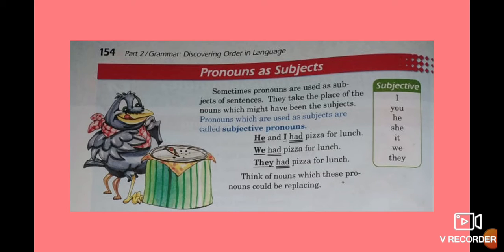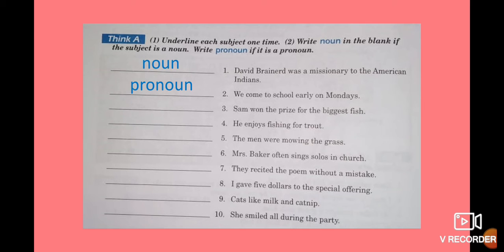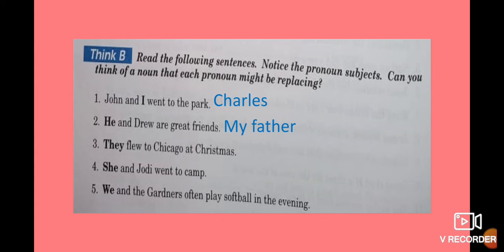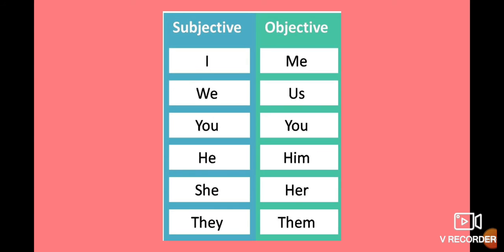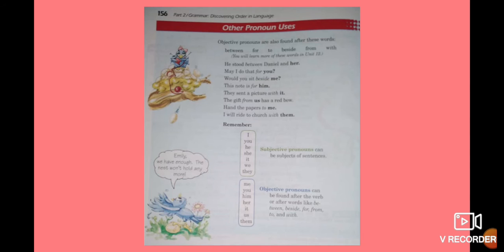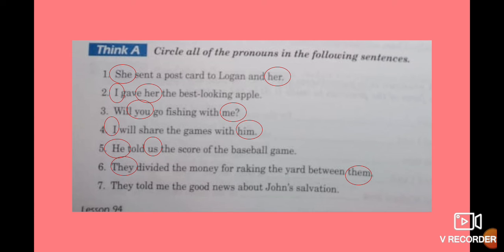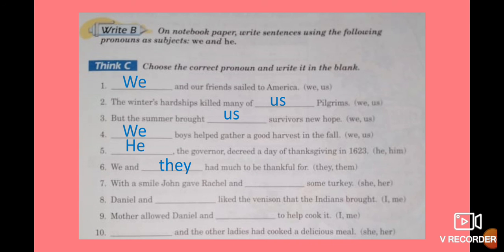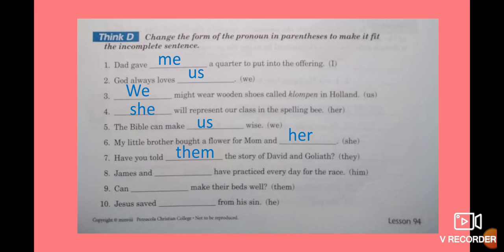Language Class I 4thB Week 30